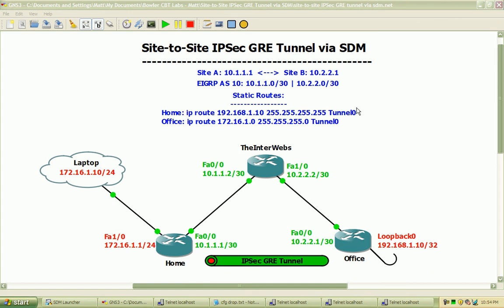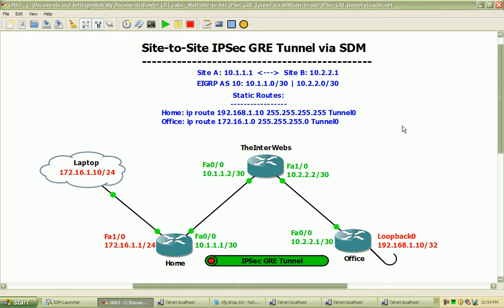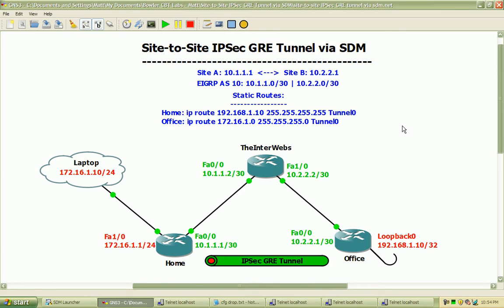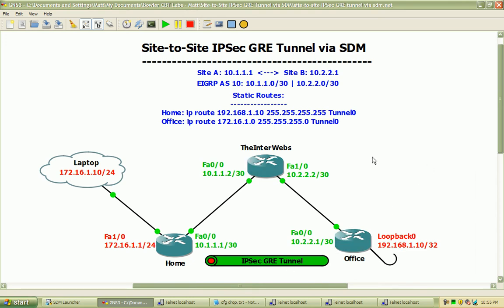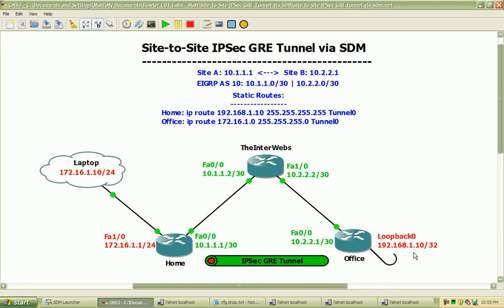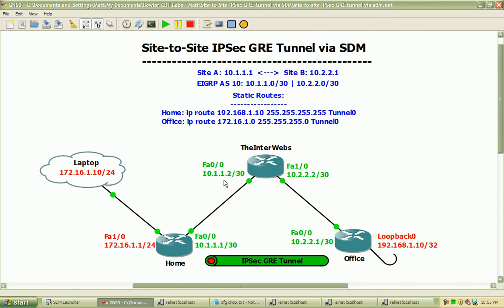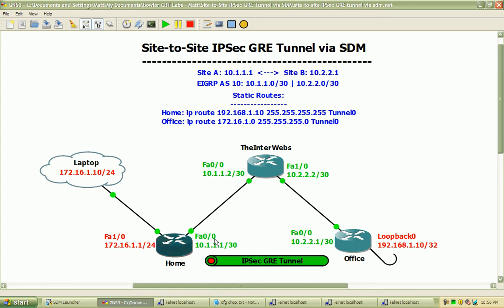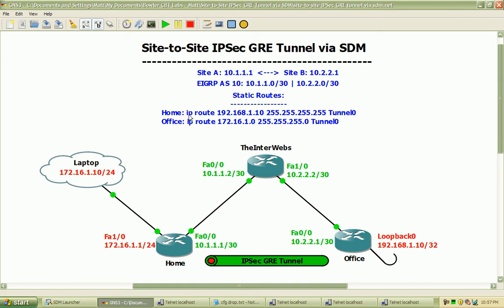Site-to-Site IPSec GRE VPN Tunnel via SDM Part 1 Trailer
Site-to-Site IPSec GRE Tunnels via SDM:

- brief discussion of GRE Tunnels and similarities to VPNs
- implement a GRE Tunnel
- configure and verify GRE Tunnel with and without IPSec